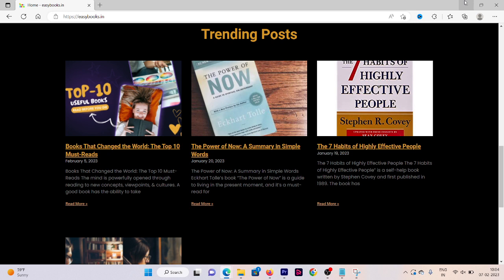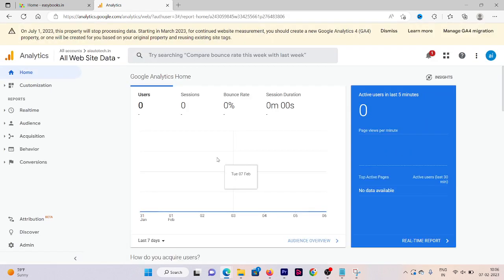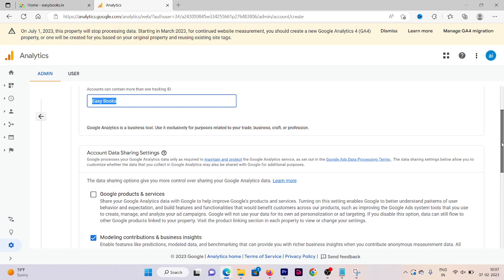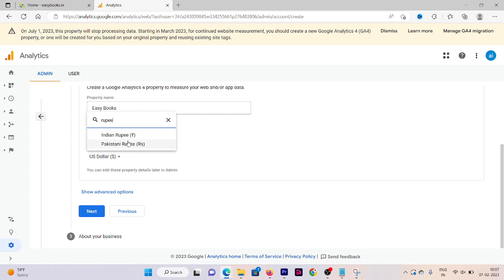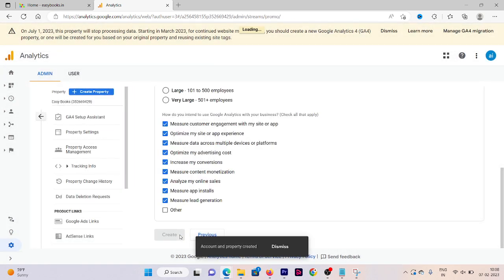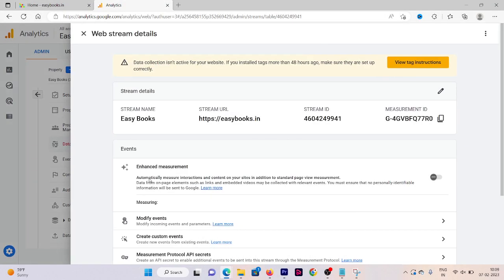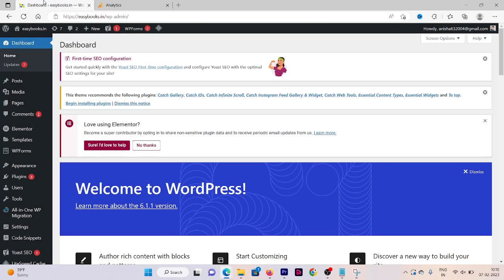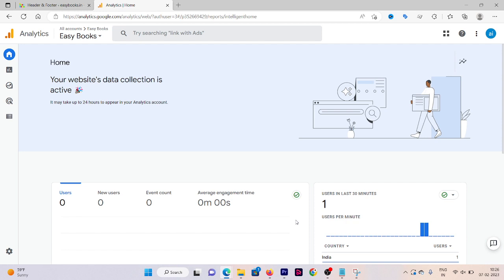How to Setup Google Analytics on WordPress - Complete Installation | Analytics Tutorials 2023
In this video, you'll learn how to set up Google Analytics on your WordPress website in a step-by-step manner. This video is part of the Analytics Tutorials series 2023, and is a complete guide to the installation process. By the end of the video, you'll have a fully functional Google Analytics account and be able to track key metrics such as pageviews, unique visitors, and more. Whether you're a beginner or an experienced user, this video will provide you with the tools and knowledge needed to effectively use Google Analytics on your WordPress website.